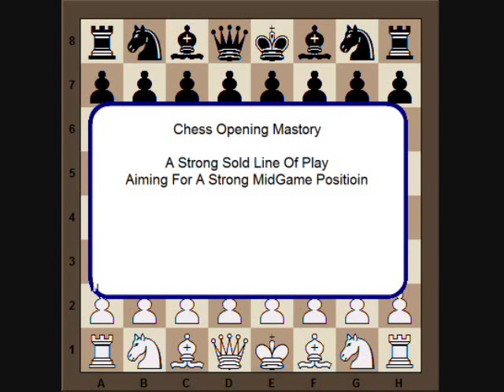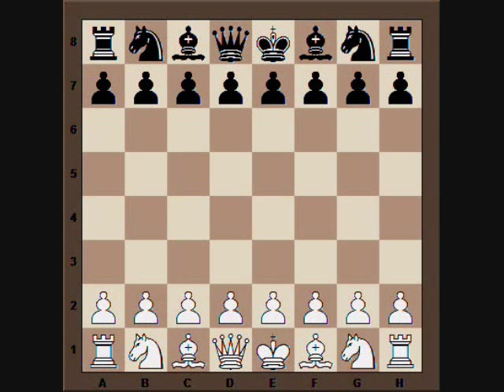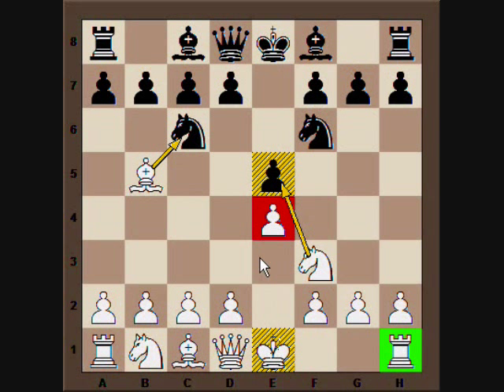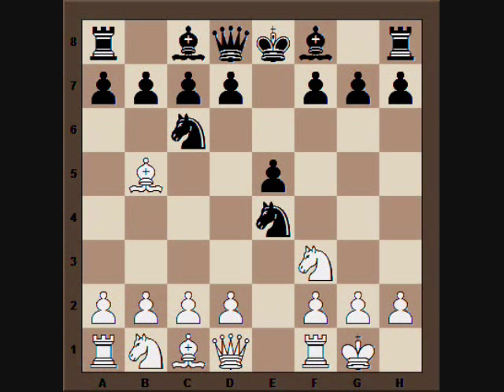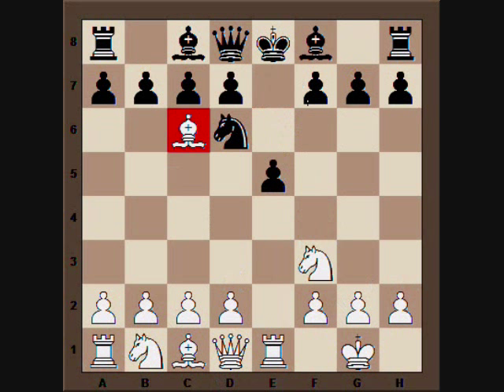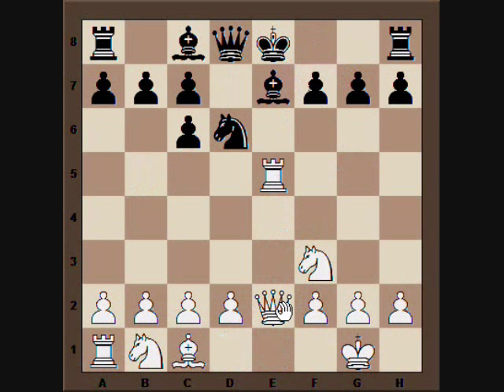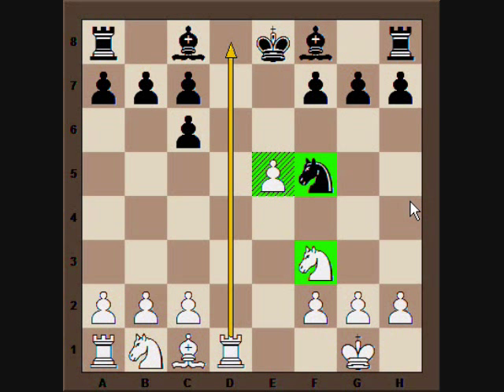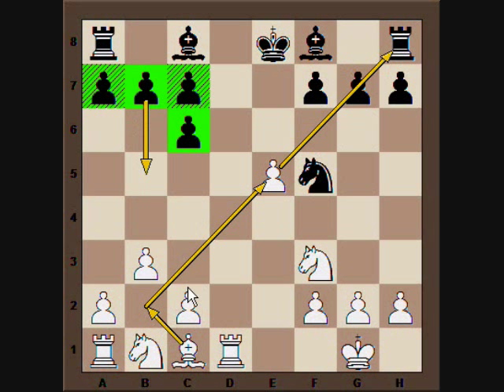Grandmaster Chess Opening Mastory 3